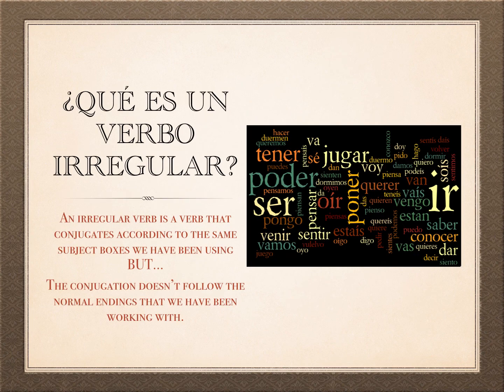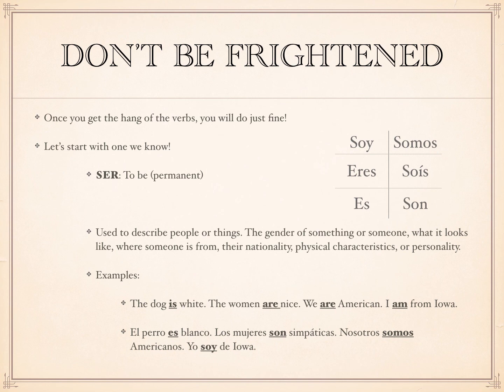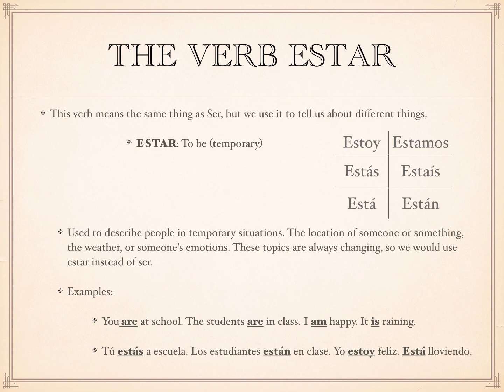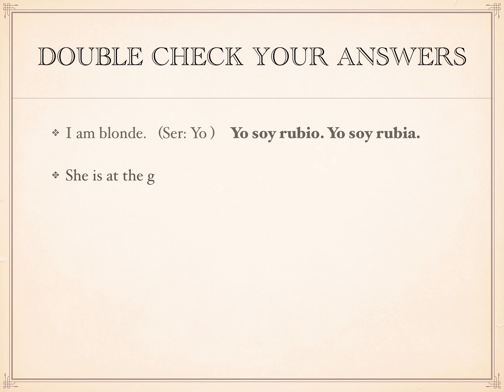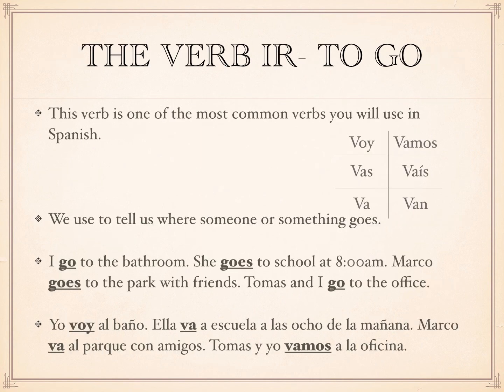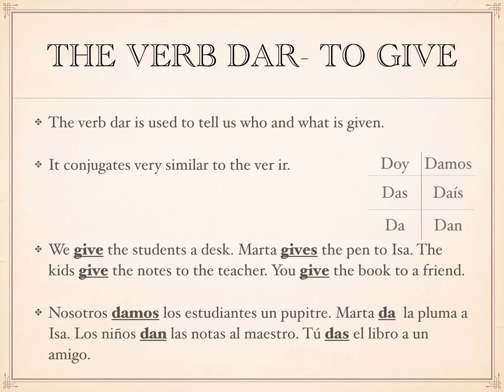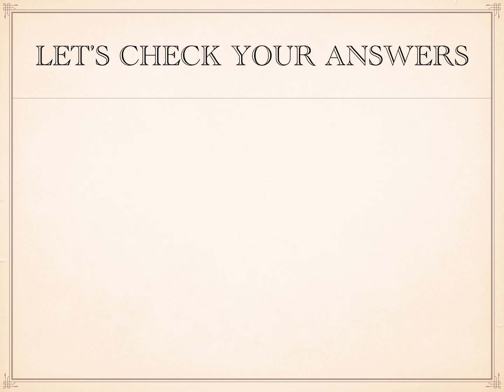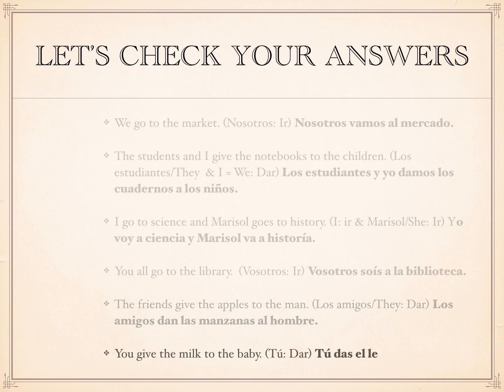Irregular Verbs Part 1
Spanish 1 Irregular Verb Notes - Part 1